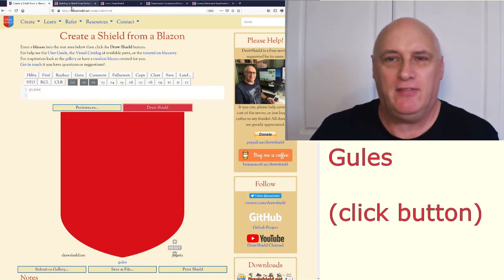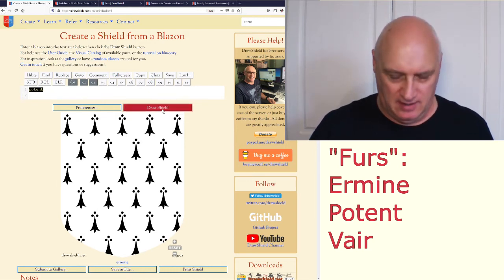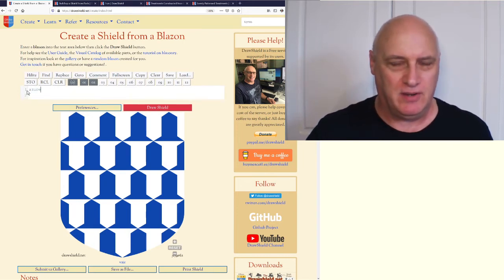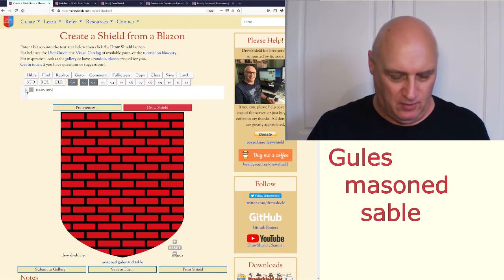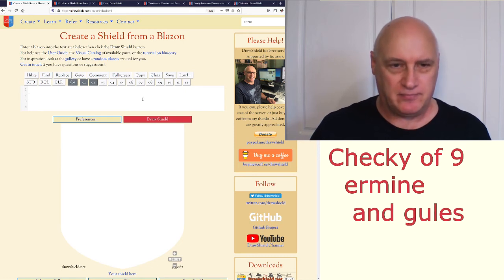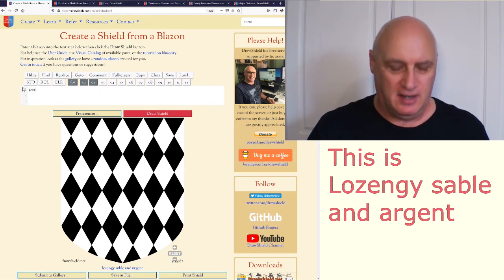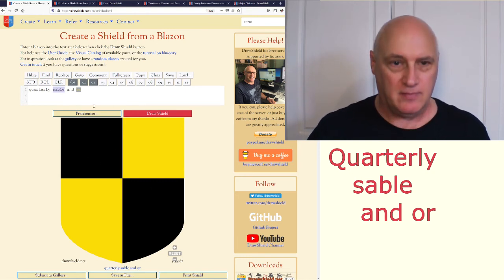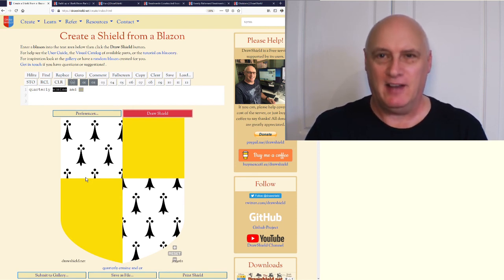DrawShield.net Tutorials - The Field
The field is the background of the shield, on which everything else is placed. In this video we explore the many different ways we can decorate the field - the foundation of our shield design!